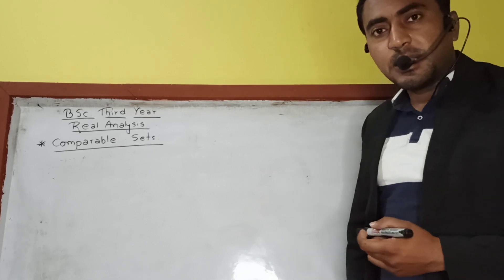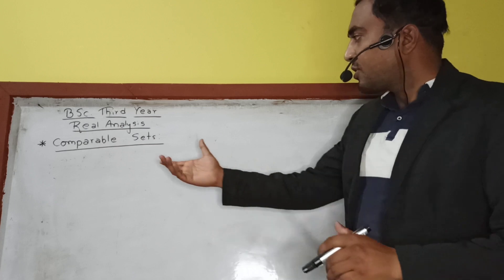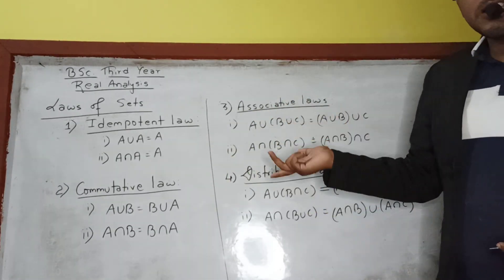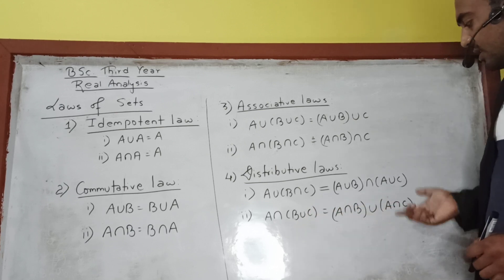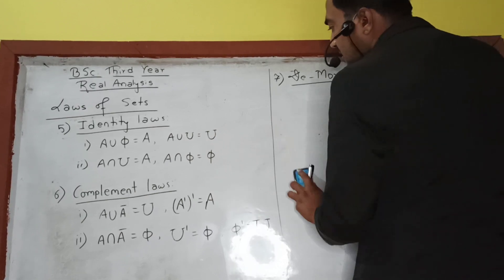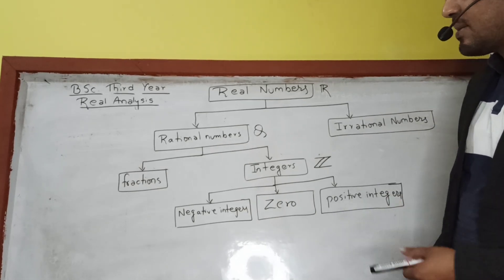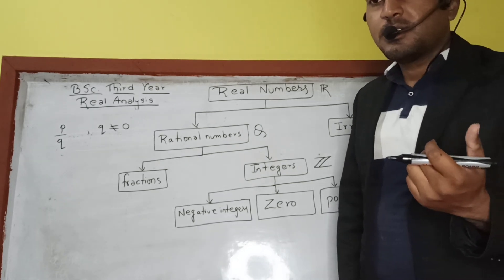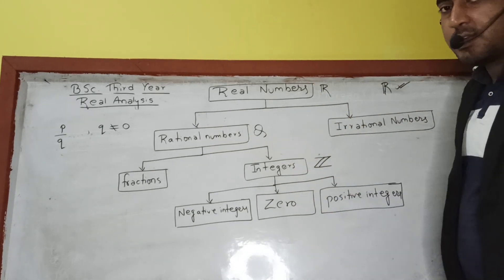Real analysis - Bsc 3rd year chapter 1- real number(part-1)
some basic concepts